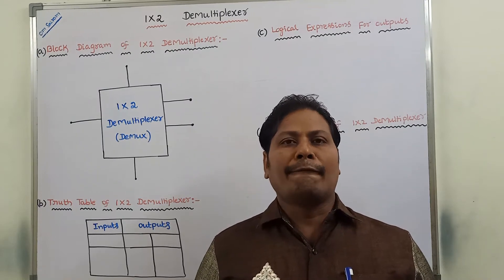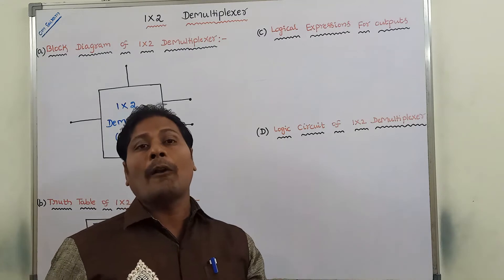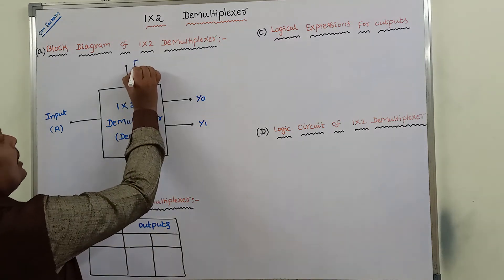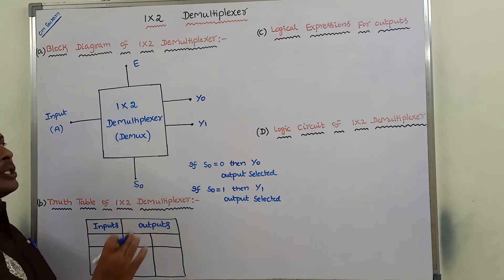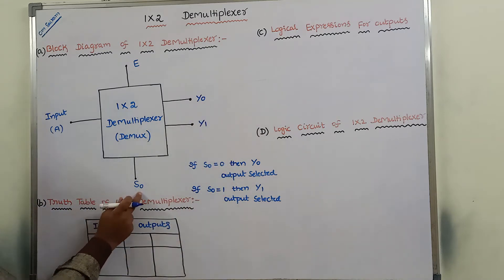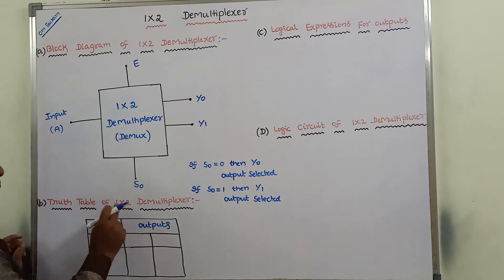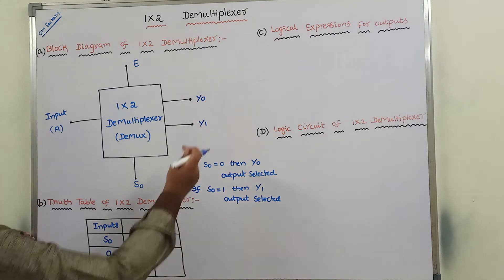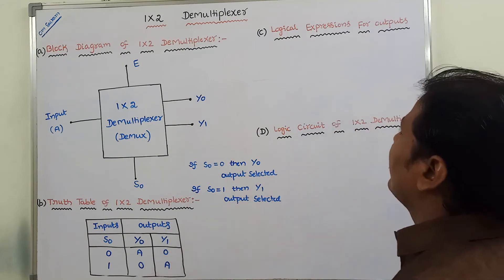Demultiplexer || 1 to 2 Demultiplexer || 1 X 2 De Multiplexer || DLD || STLD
Demultiplexer
1 X 2 De Multiplexer
1 to 2 Demultiplexer
1: 2 Demultiplexer
DLD
STLD
1x2 Demultiplexer Truth Table
1x2 Demultiplexer Block Diagram
1x2 Demultiplexer logic circuit
1 to 2 demultiplexer block diagram
1 to 2 demultiplexer truth table
1 to 2 demultiplexer logic circuit
1 to 2 demultiplexer circuit diagram